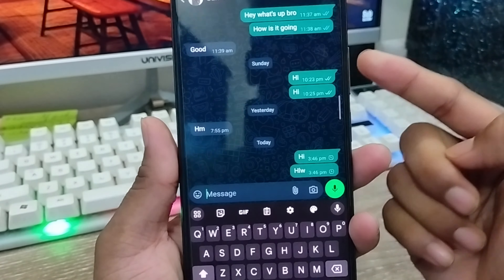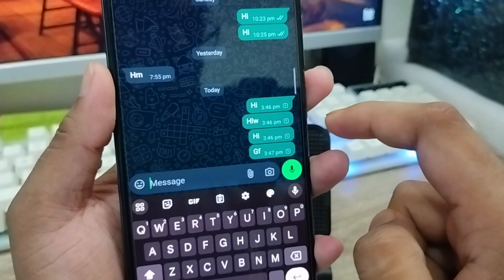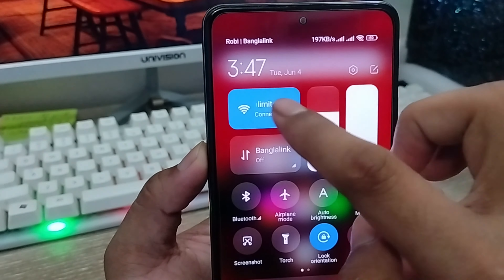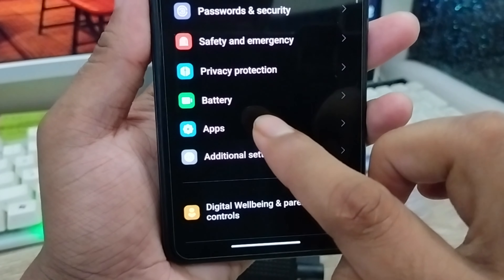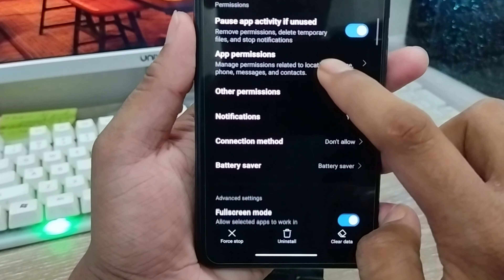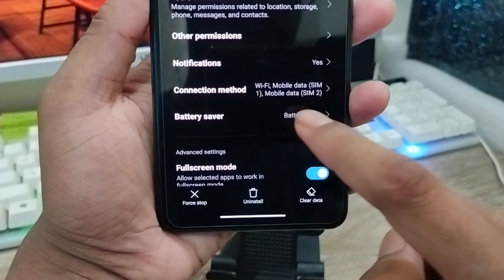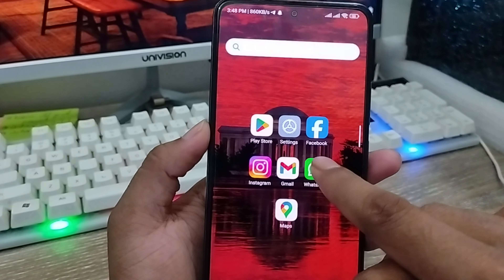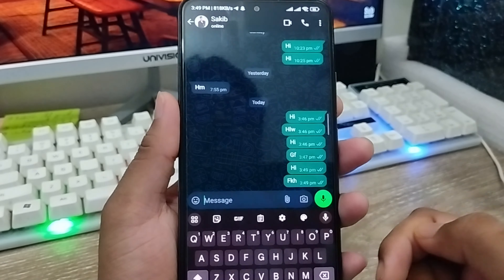How To Fix Messages Not Sending Problem On WhatsApp || WhatsApp SMS Not Sending Error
In this video, I will show you how to Fix Messages Not Sending Problem On WhatsApp. or if you want to solve your WhatsApp SMS Not Sending Error on your any smart phone. also you may learn how to fix WhatsApp message not sending and receiving problem on android.

How To Fix Messages Not Sending Problem On WhatsApp
 WhatsApp SMS Not Sending Error